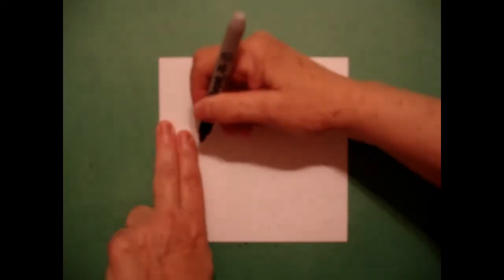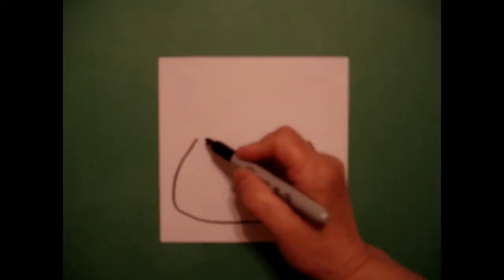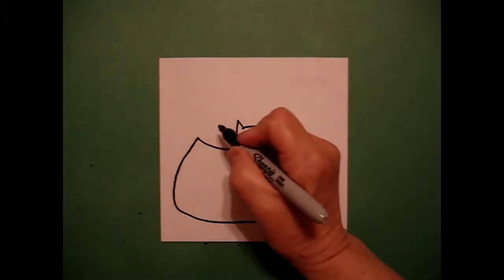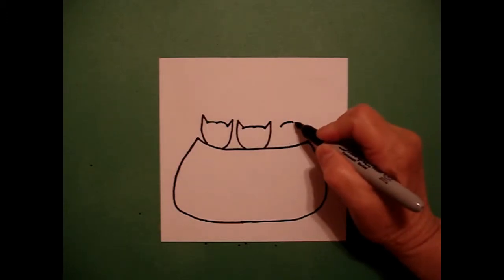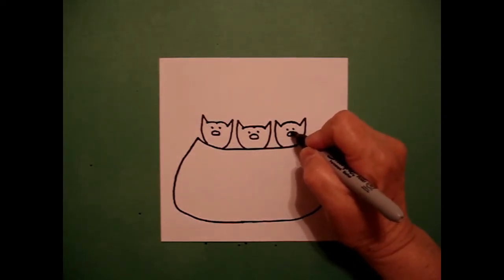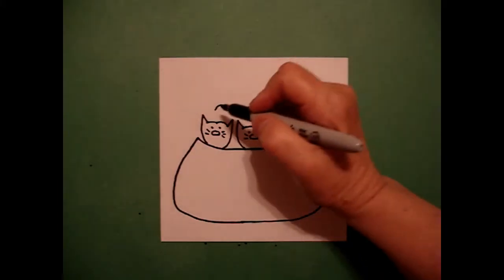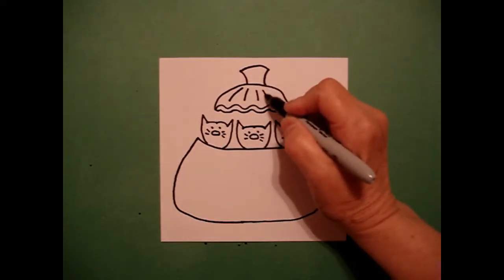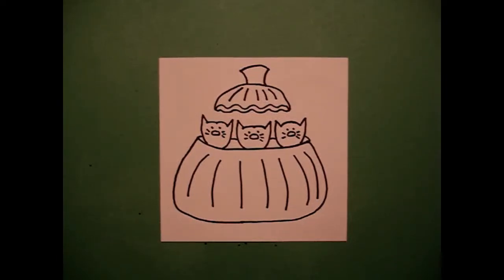Let's Draw Kittens Poppin' Pumpkin!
Easy to follow directions, using right brain drawing techniques, showing kittens popping out of a pumpkin.